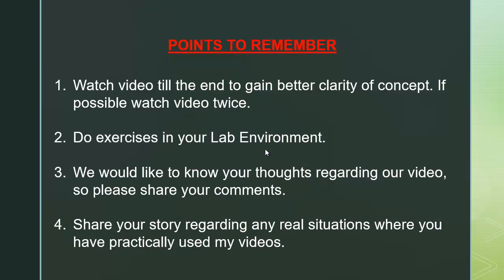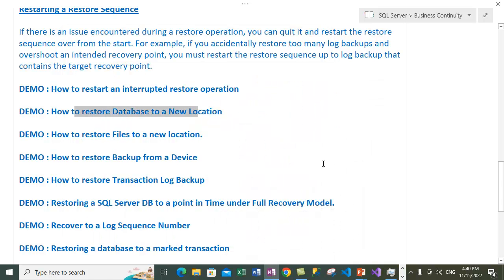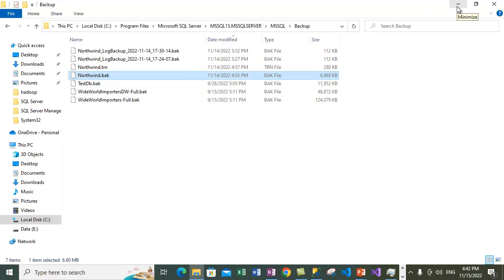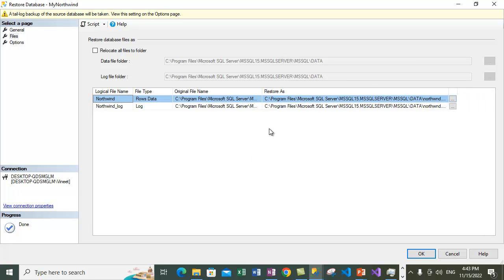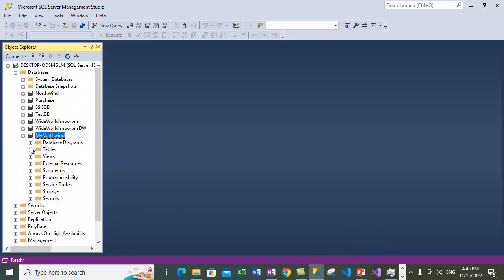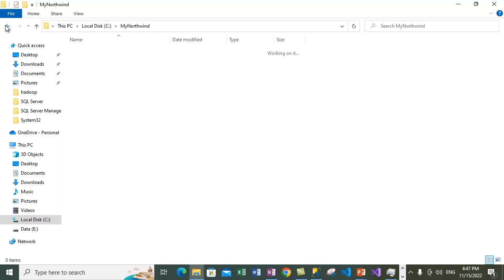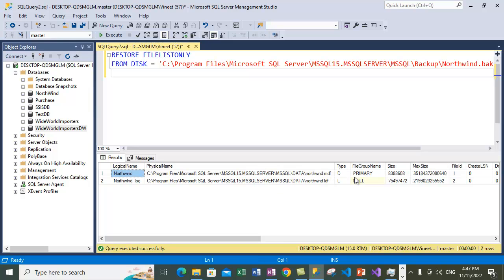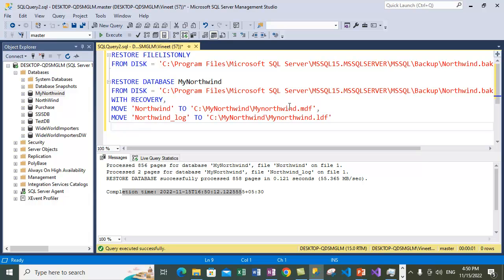How to Restore Database to a New Location under New Name | SQL Server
This video demonstrated via SSMS and T-SQL, how you can restore a database to a new location with new name.